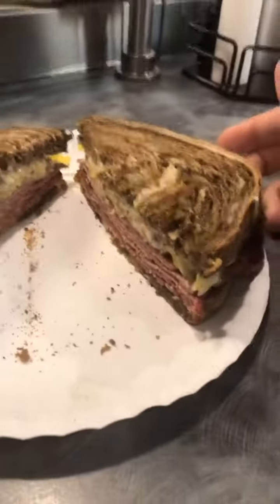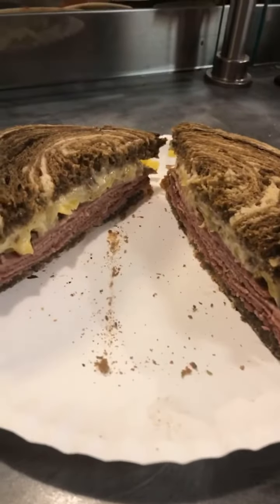Nardello’s Bismarck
Trying out their version of a Reuben!  This place is legit NY/NJ pizza and hoagies!  Bismarck, North Dakota has a gem here!